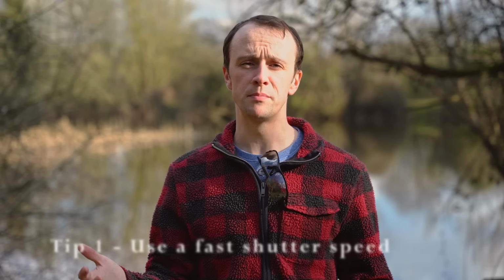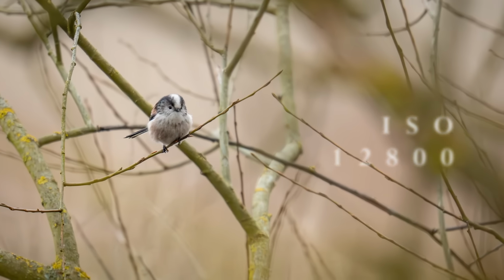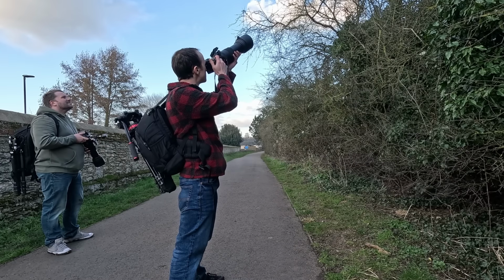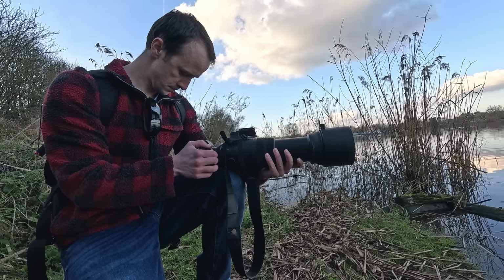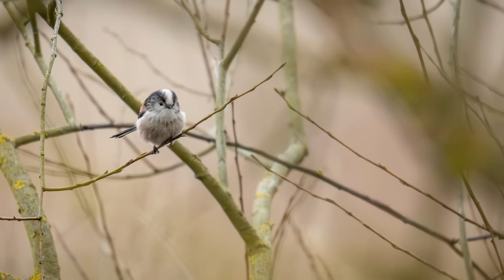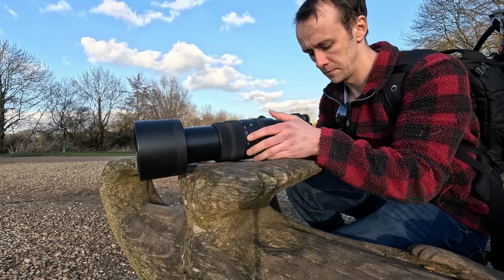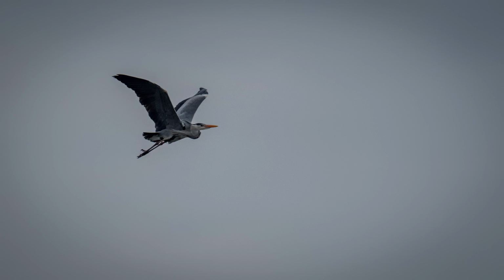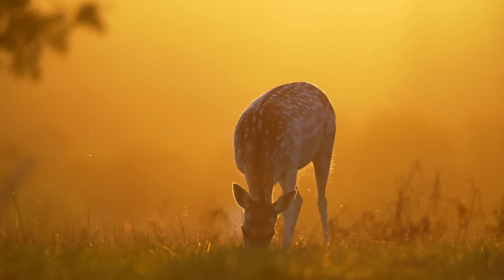How to Fix Blurry Wildlife Photos (7 Essential Tips)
In this video we will go over the 7 tips to help you get sharper wildlife photos. Including Camera settings such as Shutter Speed, Aperture and ISO as well as talking about camera technique and lighting conditions. These tips can be used for most scenarios and will hopefully will be a great step in your wildlife photography journey.

Chapters
00:00 Intro
00:17 Tip 1 Shutter Speed
01:23 Tip 2 ISO
02:48 Tip 3 Aperture
04:15 Tip 4 Focus Area
06:00 Tip 5 Stabilisation
07:06 Tip 6 Frame Rate
08:15 Tip 7 Lighting